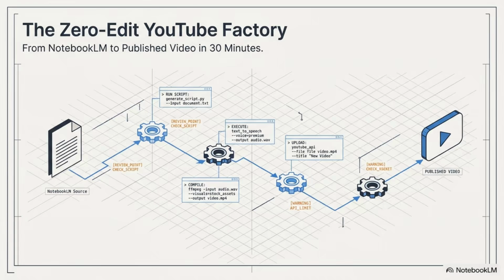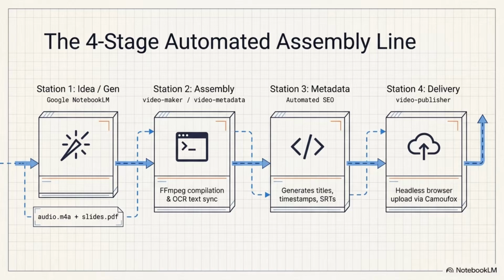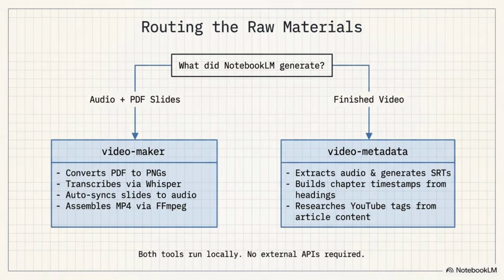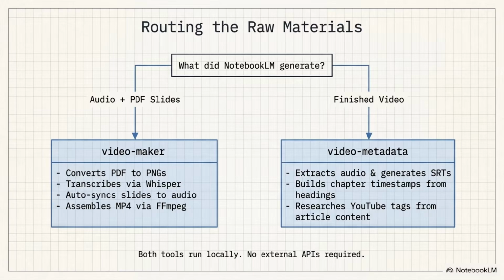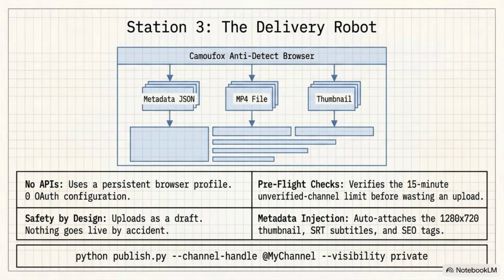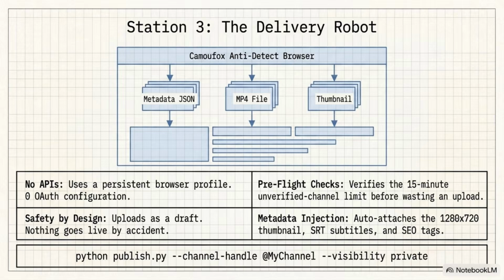NotebookLM → YouTube: The Zero-Edit Video Factory (Short)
Turn a blog article into a published YouTube video in ~25 minutes — no video editor, no API keys. The short version of the zero-edit factory: NotebookLM generates the audio and slides, then three open-source tools (video-maker, video-metadata, video-publisher) assemble the MP4 with synced slides and subtitles, build the metadata, and publish it through an automated browser session. Includes how the greedy slide-sync works and the encoding/Whisper config that matters.

🔍 Timestamps:
0:00 The zero-edit YouTube factory
1:04 Inputs: NotebookLM audio + slides
1:10 Routing the raw materials
1:44 Under the hood: the slide-sync magic
1:55 Configuring the build engines (codecs, Whisper)
3:04 Title & SEO rules, publishing automatically